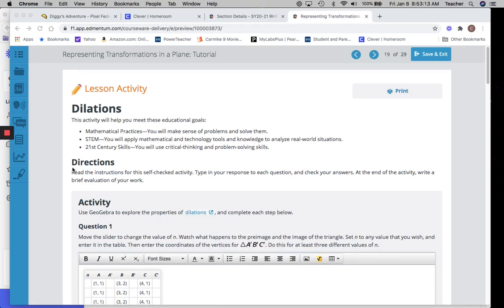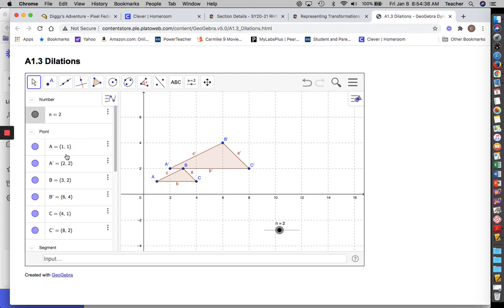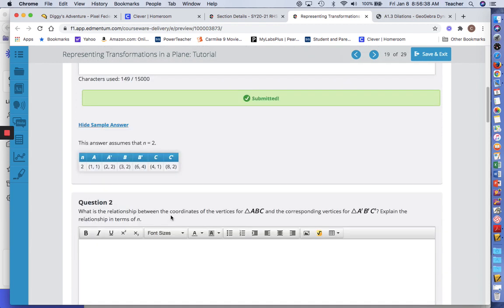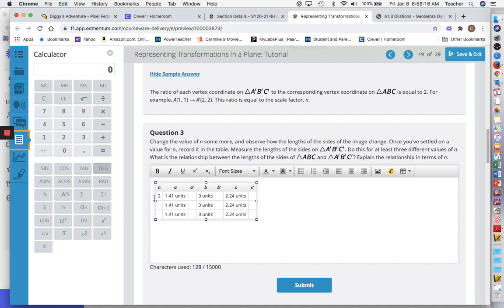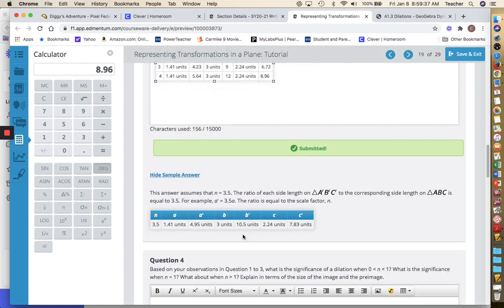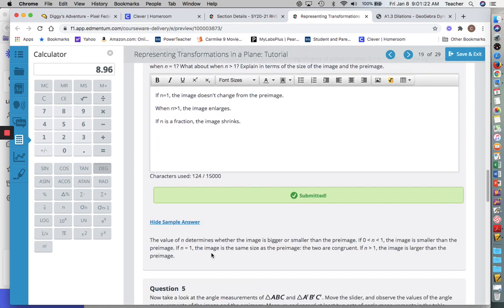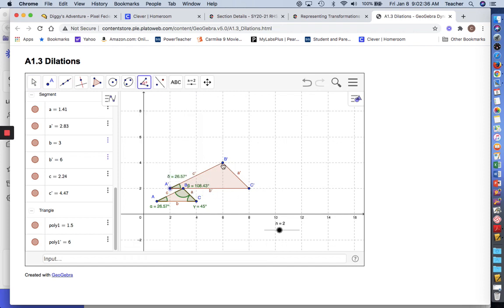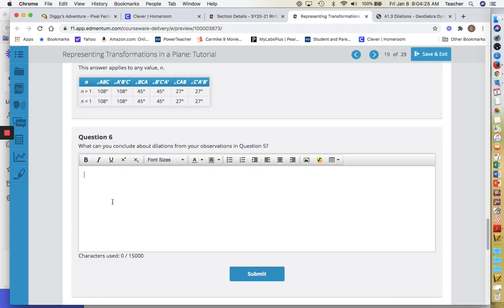Edmentum Geometry - Representing Transformations in a Plane Part 4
Pg 19
Below is the link for Part 5 of 5